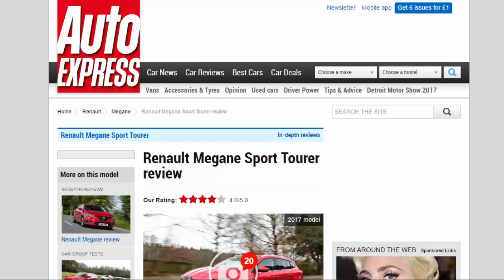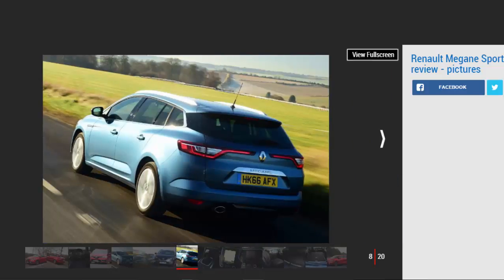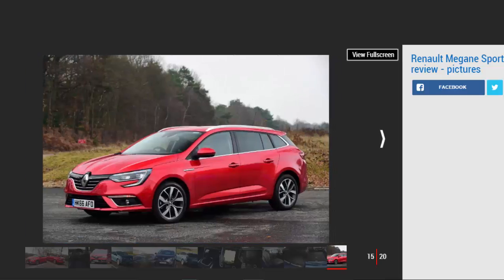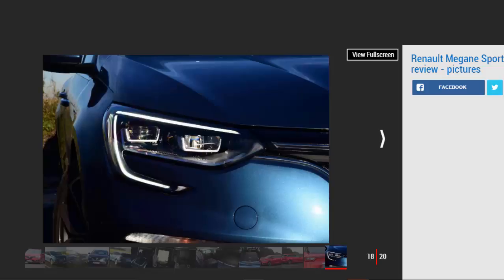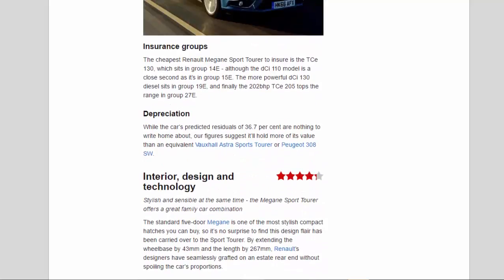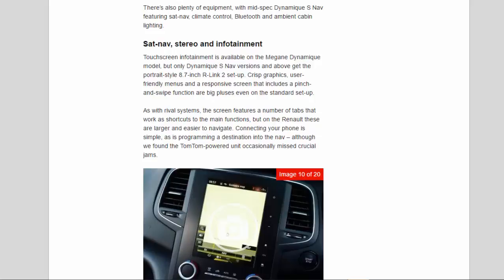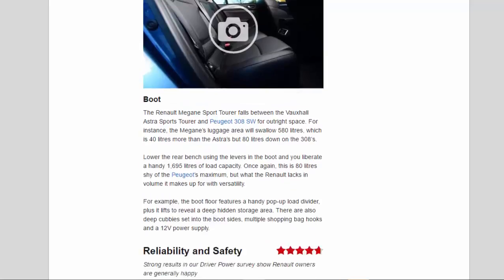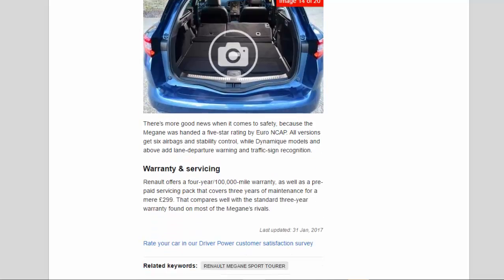Car Review - Renault Megane Sport Tourer Review - Read Newspaper Tv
Read newspaper:
Car review - Renault Megane Sport Tourer review
Source: autoexpress.co.uk